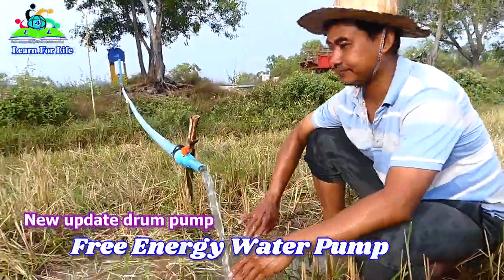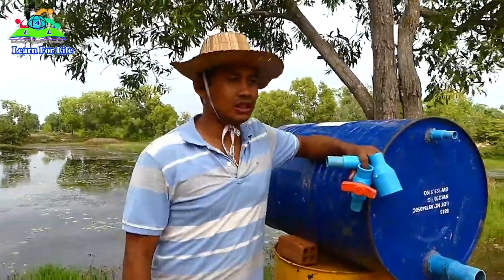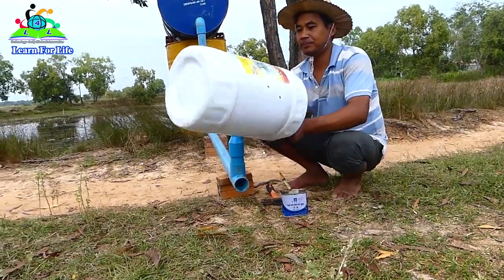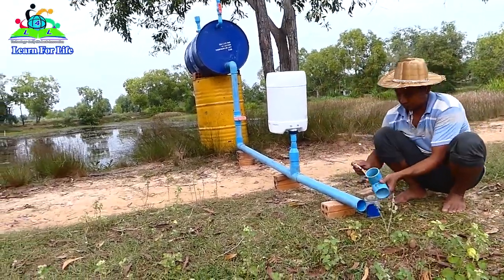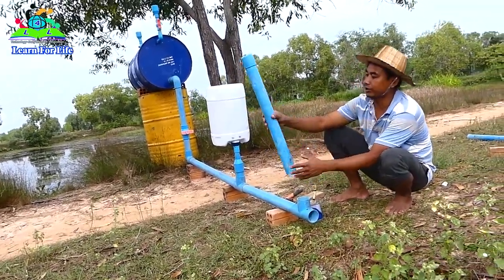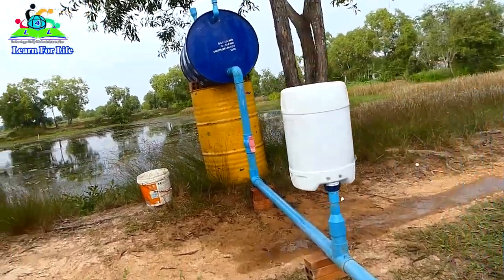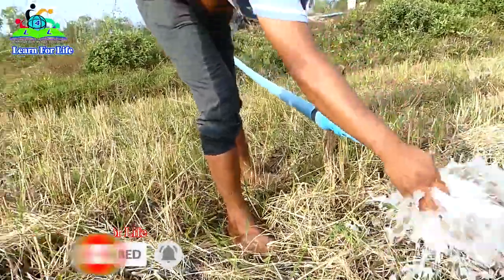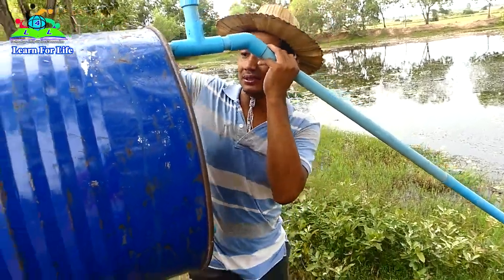100% Automatic Free Energy Water Pump Pump Without Electricity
Amazing idea to fix PVC pipe low pressure water most people don't know

this video will show you how to make handmade DIY  from the Plastic bottle or trash

How to make water Pump